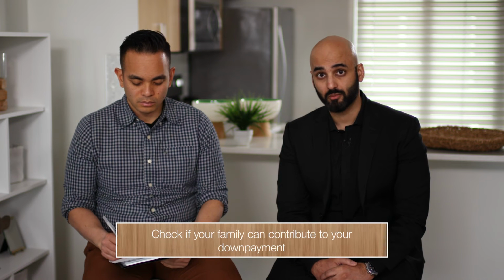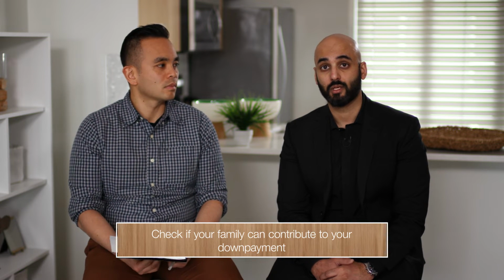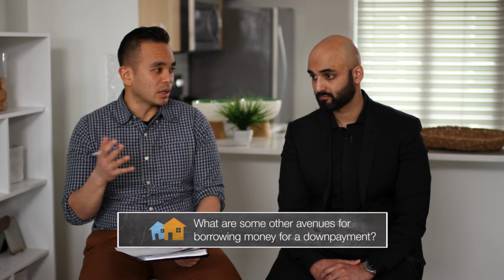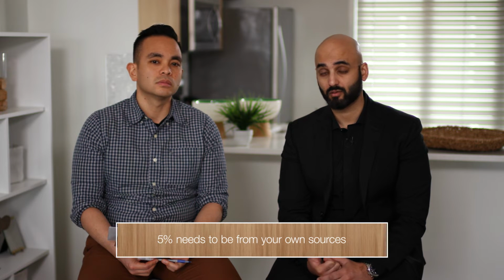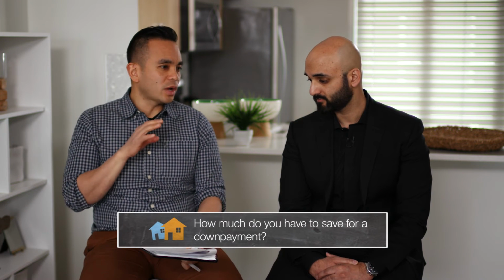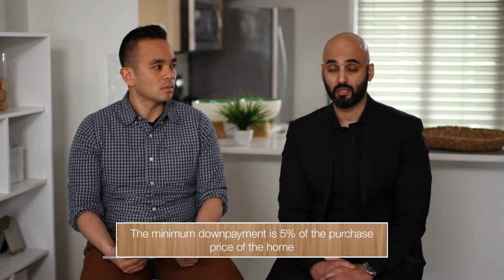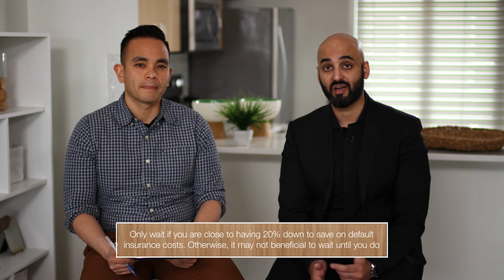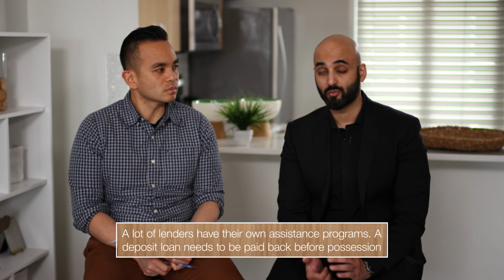Best ways to save up for a house (and how to do it FAST!)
In this episode, we discuss the best ways to save up for a house and down payment. 🎓Get your FREE INFOGRAPHIC GUIDE: How to Finance your Home

About this video:
Planning to buy a home? What's the best way to start saving quickly? In this episode, we discuss top tips to save up for a down payment on a home. We also explore if you should pay off your debt before saving for a home, how much should you actually save and if it's better to save more than 20% for a down payment. Finally, we talk about down payment assistance programs you may want to take advantage of.

📱 Want to connect with Mujtaba Syed for any mortgage questions? Here's how